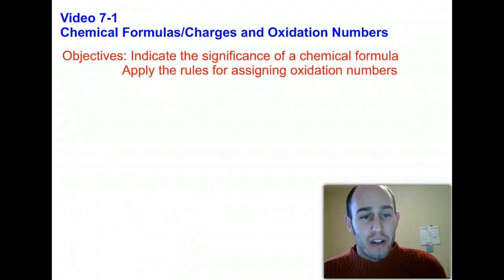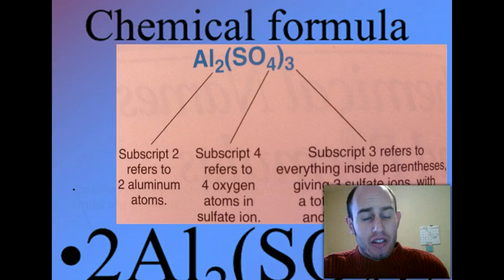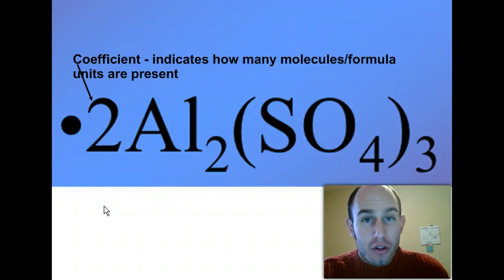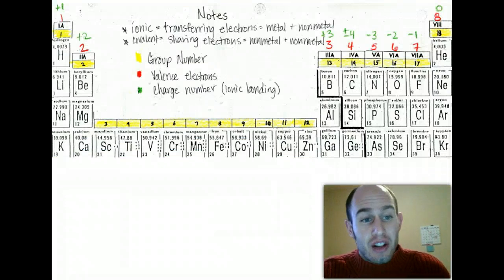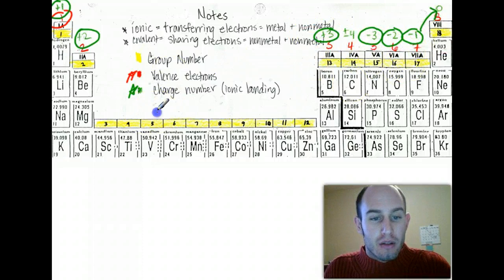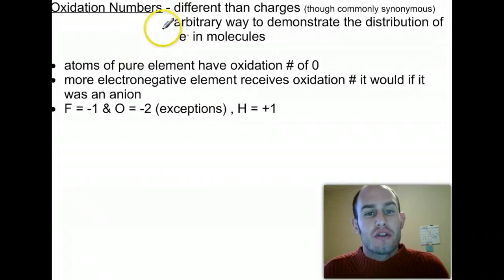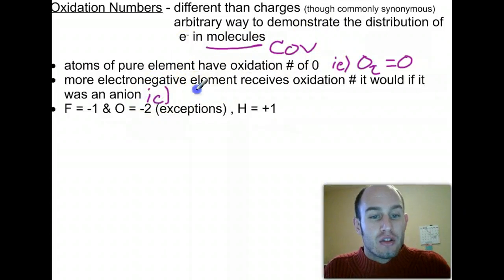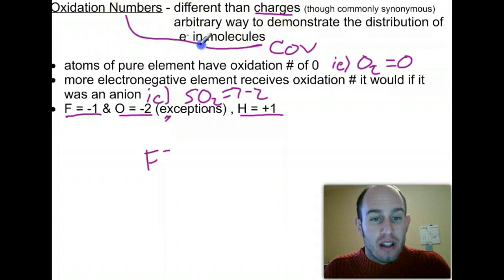7-1 Chemical Formula and Oxidation Numbers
Introduction video to chemical formulas and brief overview of oxidation numbers.